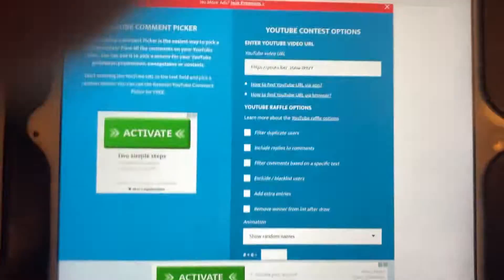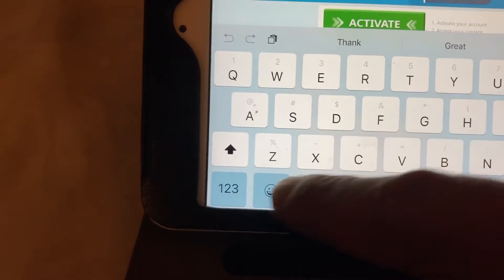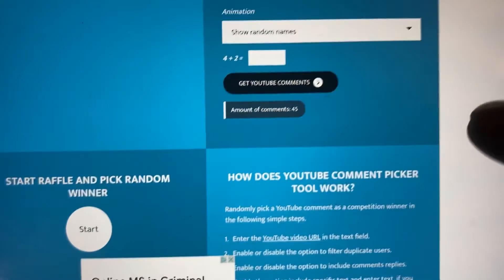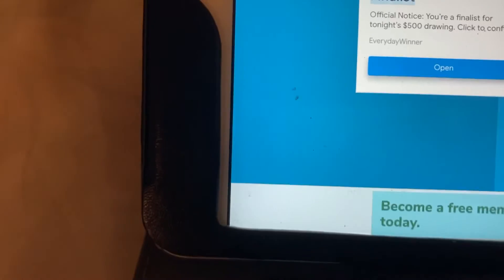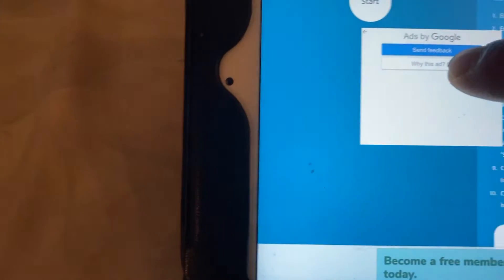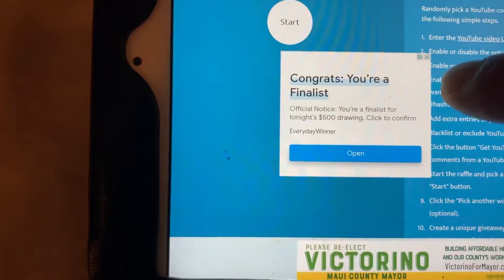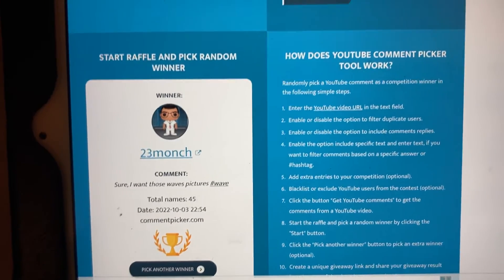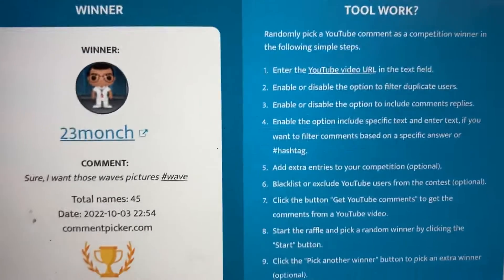Wave picture giveaway winner